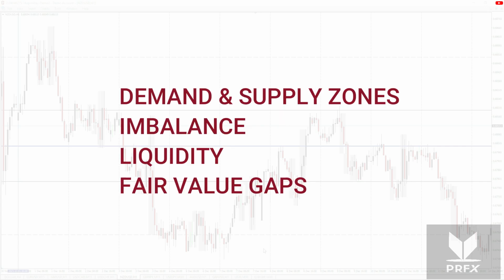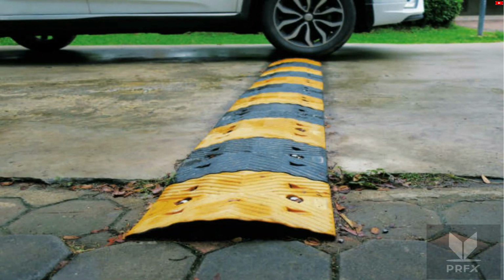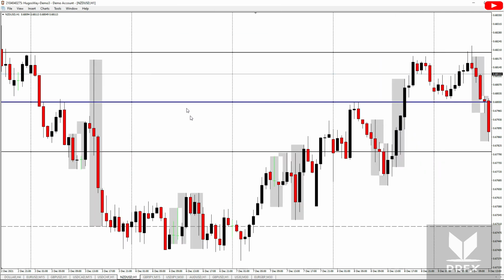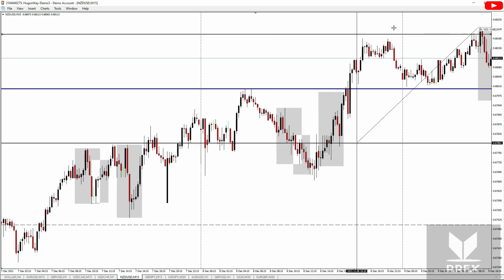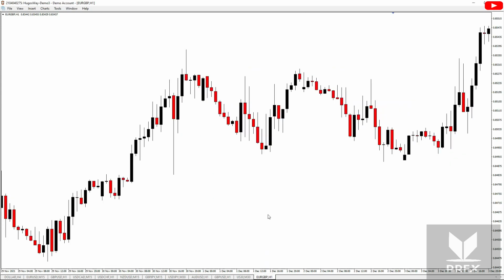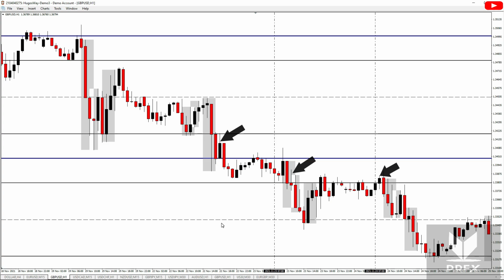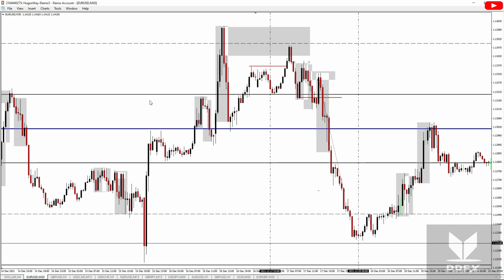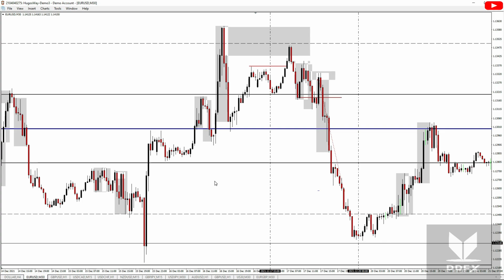IDENTIFY VALID ORDER BLOCKS BEFORE THEY EVER FORM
In this Video lesson, I show you how to identify Daily Price levels where High probability order blocks will form before they ever do.
You'll learn to identify where the highest probability order blocks are likely to form before they ever do.
Follow the Telegram channel link to download the template I use in this video.

(And Yes it's Tandem, not tandom  5:17 ).